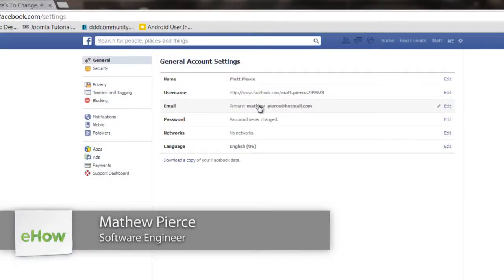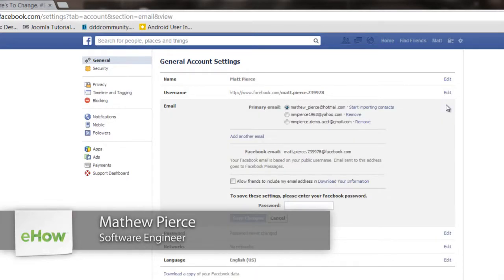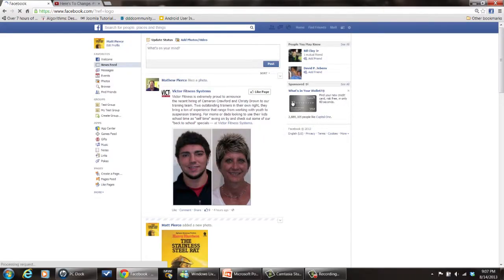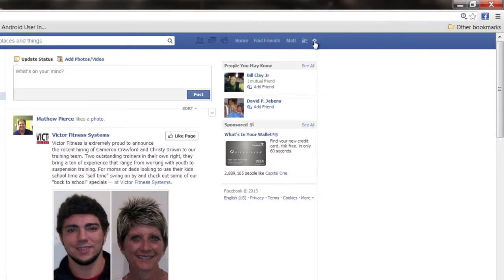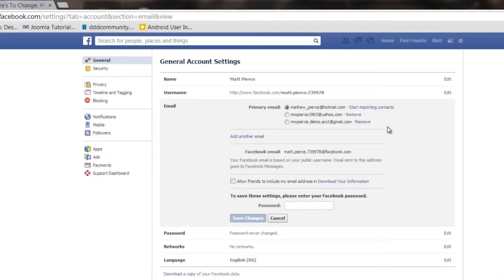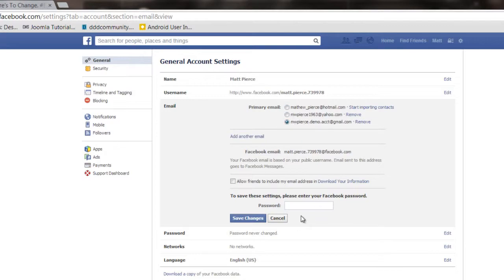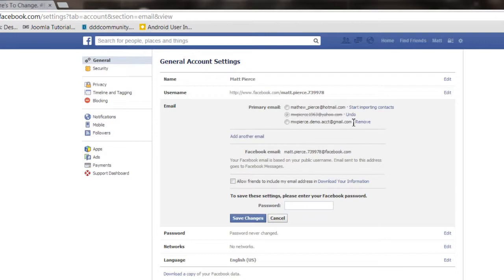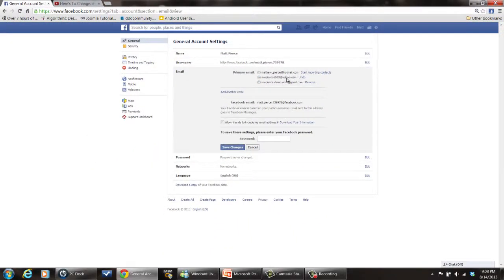How to Keep My Google Facebook Account & Delete My Yahoo! Facebook Acco... : Advanced Facebook Tips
Keeping your Google Facebook account and deleting your Yahoo! Facebook account will require you to log into the Yahoo! account from your browser. Keep your Google Facebook account and delete your Yahoo! Facebook account with help from a software engineer with broad and extensive experience developing embedded system firmware and providing global engineering software, tool and process support in this free video clip.

Series Description: Facebook is still the world's biggest social network with over 500 million users all over the world. Get tips on using Facebook to the best of its ability with help from a software engineer with broad and extensive experience developing embedded system firmware and providing global engineering software, tool and process support in this free video series.